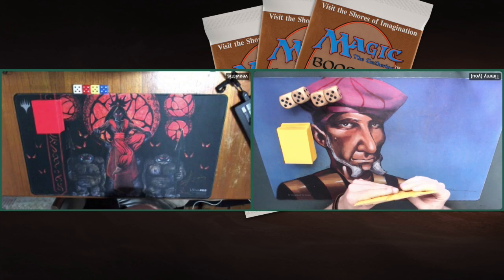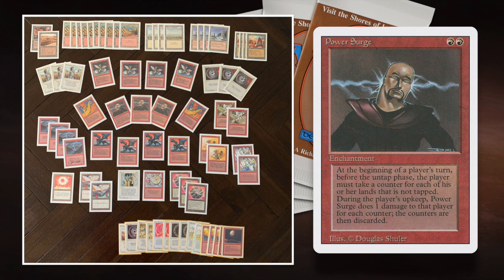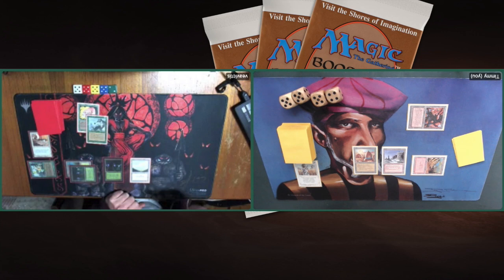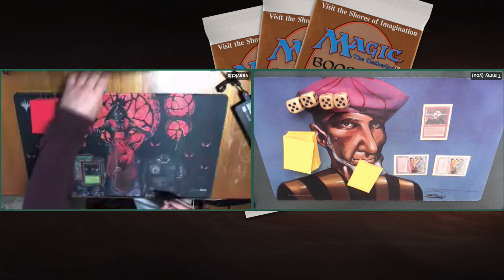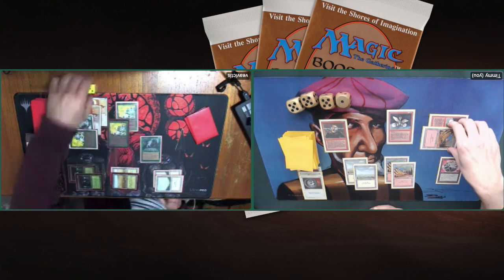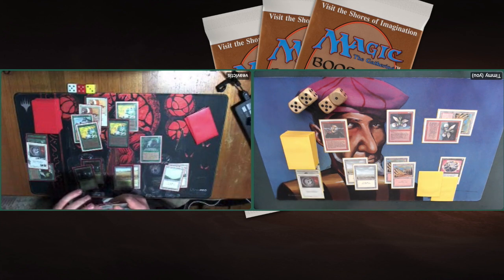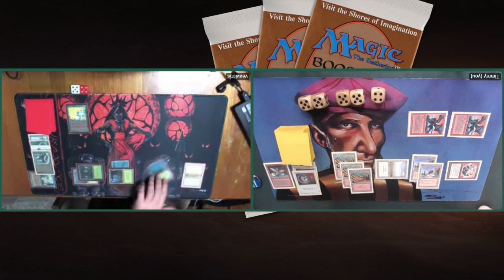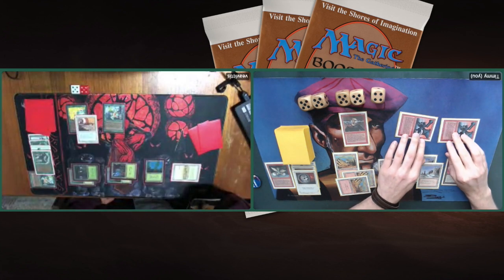WG Enchantress vs WR Dragon's Surge | Old School Magic the Gathering (MTG) | 381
In today's MTG 93/94 match, we have Dragons taking on green Efreets, Djinns and Enchantresses. I am playing with a red and white Dragon deck that is build around the red enchantment Power Surge. My opponent Victor is playing with an interesting white and green Enchantress deck that is backed up by powerful Djinns and Efreets.

00:00 MTG 93/94
01:41 Enchantress Deck Tech
05:59 Dragon's Surge Deck Tech

09:59 MTG Games

Rule Set
This game is played according to the Atlantic Old School MTG rules. That means; one strip mine, mana burn is real and FE cards are allowed. My deck is constructed with extra restrictions that only allow me to play only with one Mishra's Factory in my deck. For more information about the different rule sets in OS you can have a look at mu rules video,